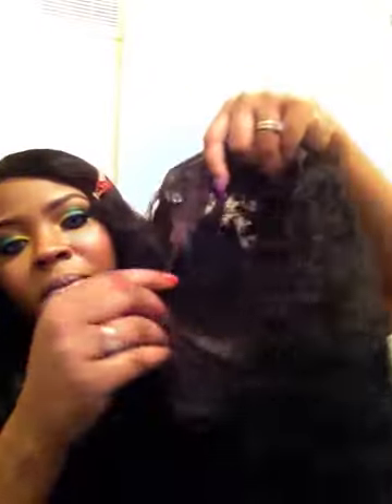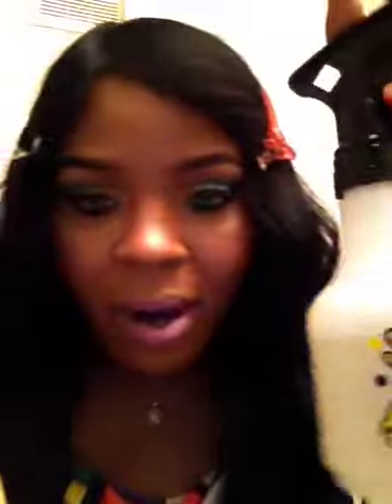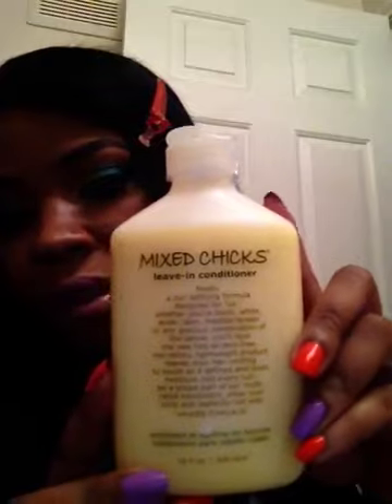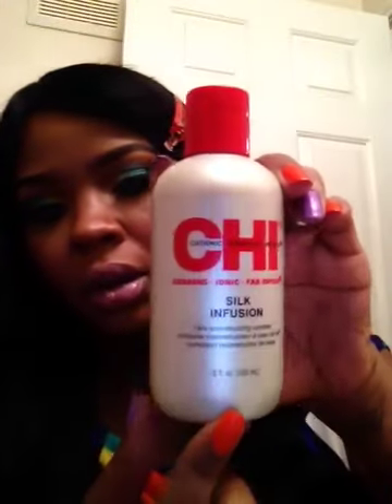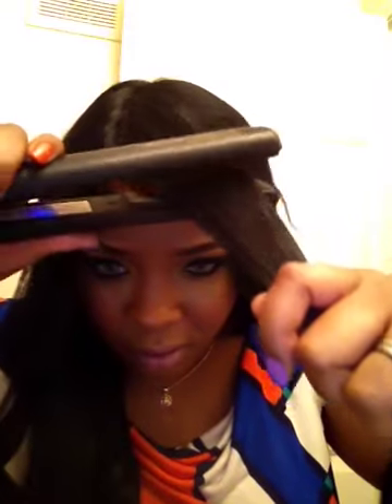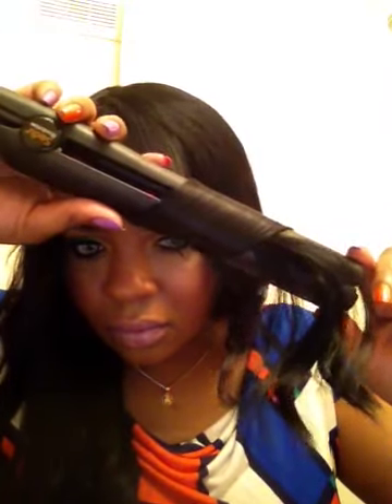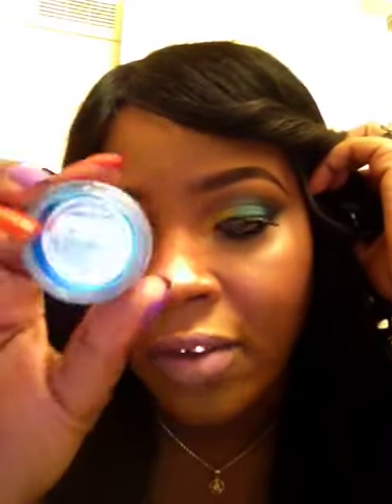Sassy secrets and Ruth's beauty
I BOUGHT ALL PRODUCTS WITH MY OWN MONEY.